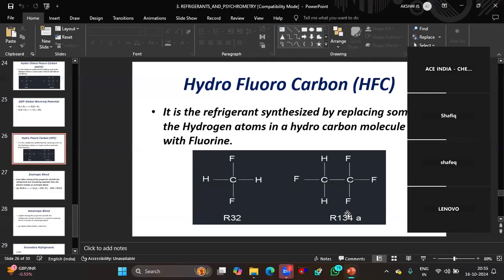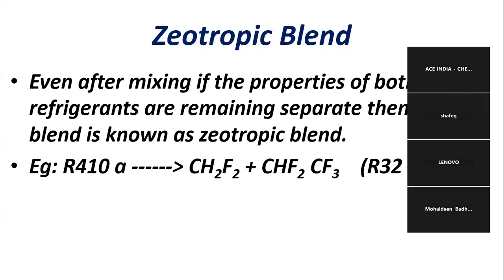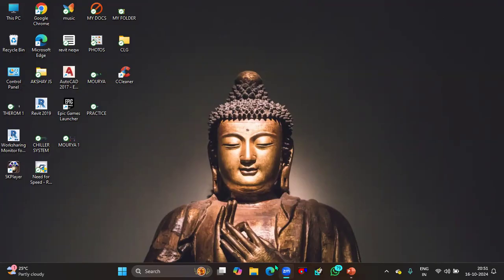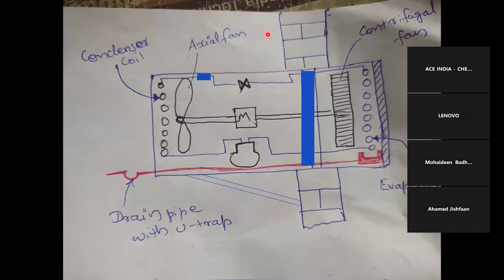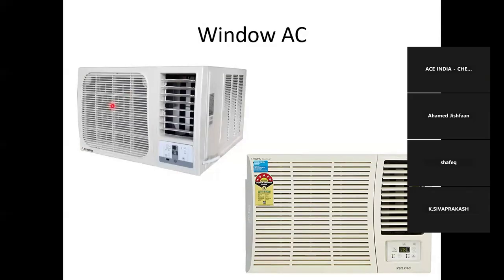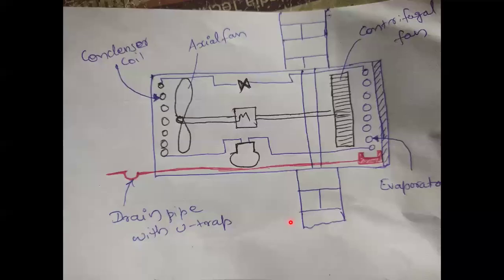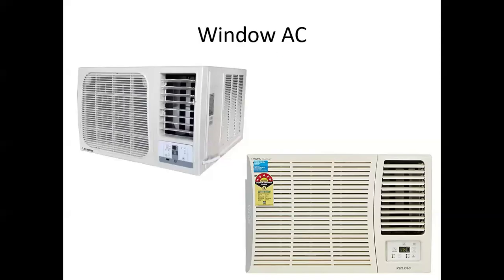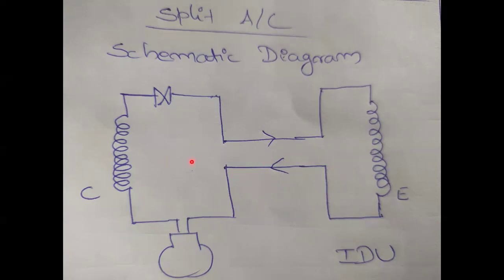MEP HVAC Basics | Introduction to Machines in HVAC Systems | Beginner Tutorial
Are you new to MEP HVAC systems and want to understand the essential machines used in HVAC? This beginner-friendly tutorial covers the fundamentals of machines in HVAC systems—from compressors and pumps to air handlers and more. Ideal for students, engineers, and anyone starting in MEP (Mechanical, Electrical, and Plumbing) fields, this video simplifies complex concepts to help you get a solid foundation.

📌 What You'll Learn:
Overview of common machines in HVAC systems
Basics of compressors, air handlers, chillers, and pumps
How these machines work together for heating, ventilation, and air conditioning
Key terms and functions in HVAC machinery
Beginner tips for understanding MEP systems
🔥 Why Watch?
Get a clear, simplified introduction to machines in HVAC systems
Learn the functions and roles of different machines in MEP systems
Build a strong foundation in MEP HVAC engineering
Don’t forget to like 👍 and share 🔄 if you found this helpful.